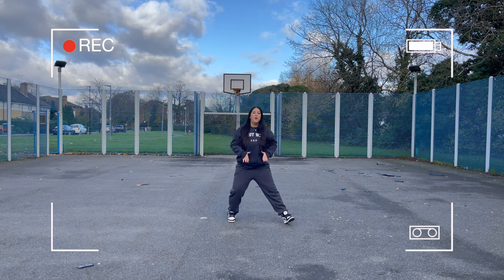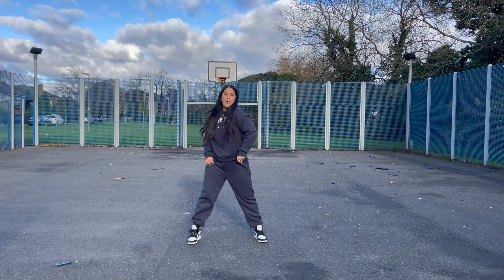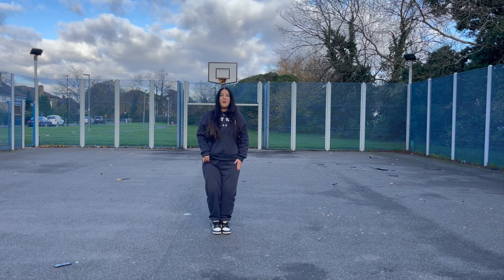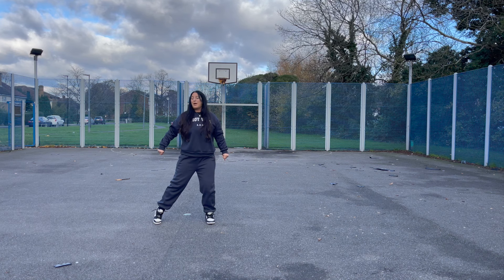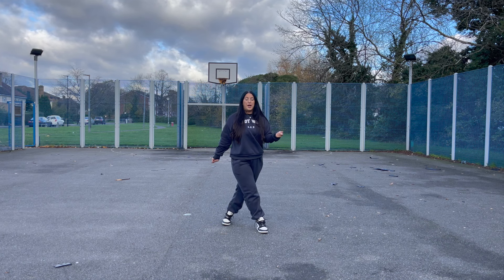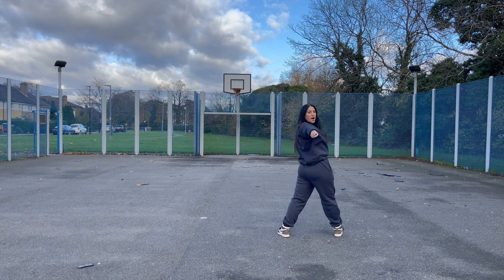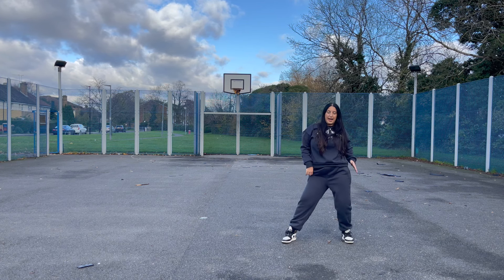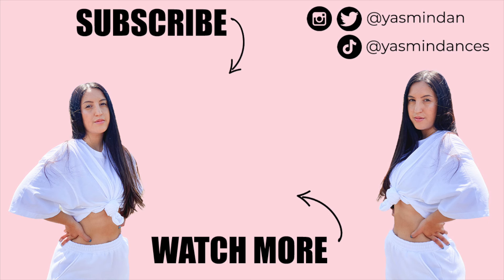10:35 Tiësto ft Tate McRae Dance TUTORIAL Beginner Friendly Online Dance Class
10:35 Tiësto ft Tate McRae Dance TUTORIAL Beginner Friendly Online Dance Class! Practice with the dance video and the music here